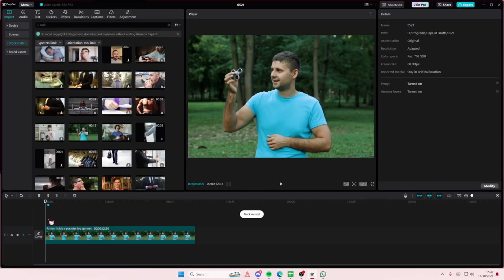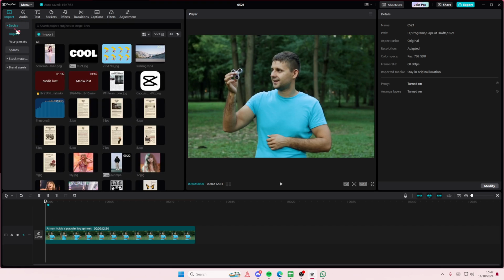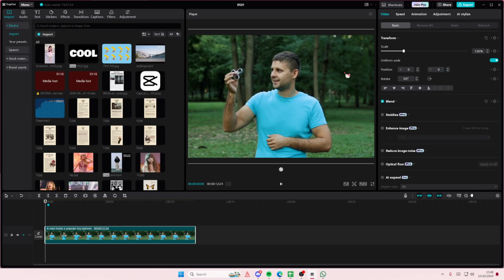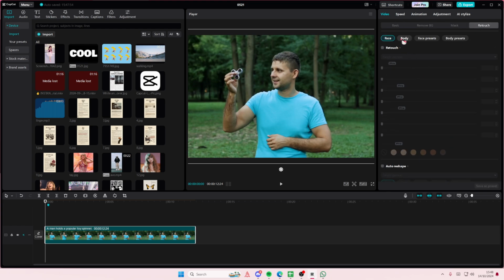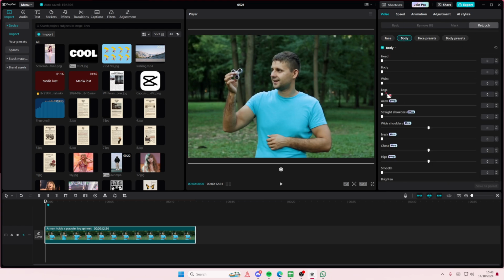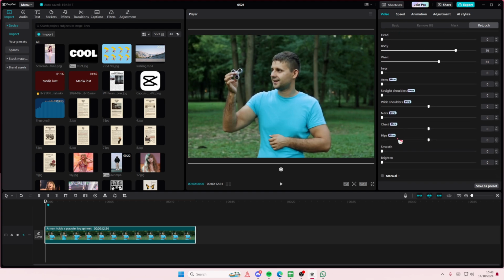💥 EASY: How to edit slim body in Capcut | Video editing @Capcutediting | Full How To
Edit slim body in CapCut PC by watching this tutorial.